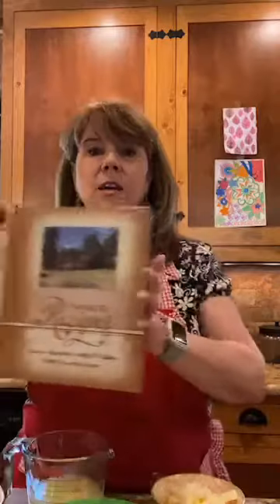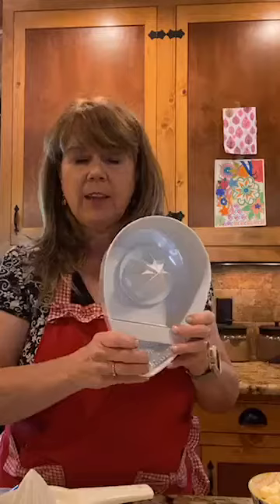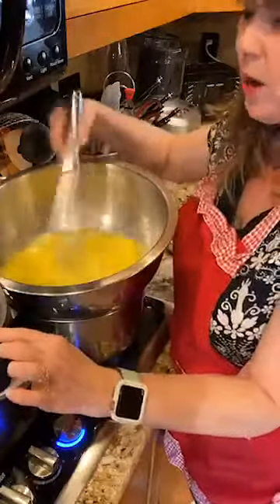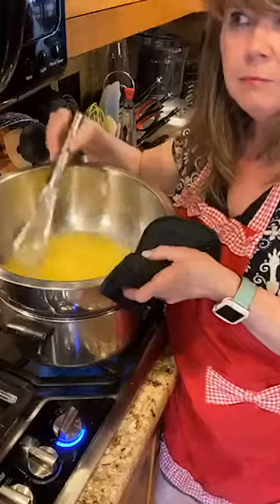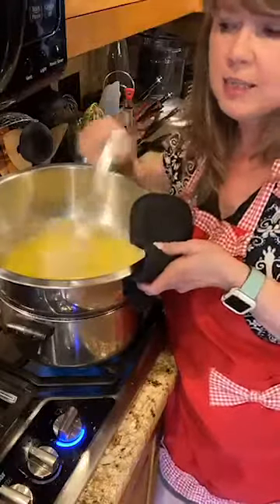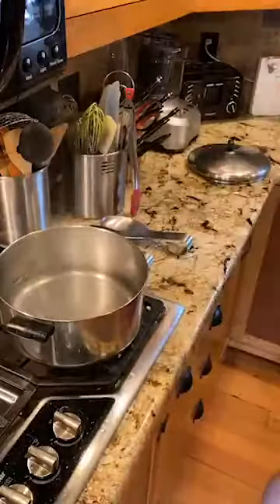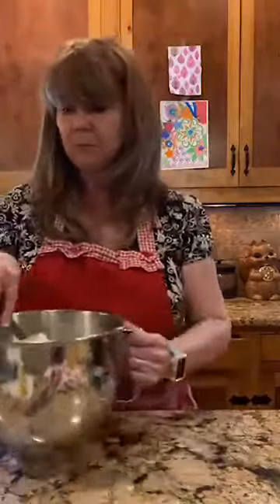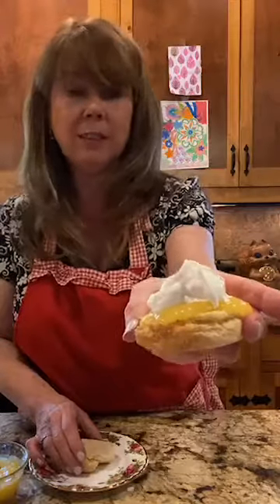How to Make Lemon Curd and Devonshire Cream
There is nothing better with a good scone that homemade sweet and tart Lemon Curd and pillowy Devonshire Cream. They are the perfect accompaniment to any scone and tea party. Enjoy!

for these recipes, and more recipes!

This recipes, and 498 others can be purchased in our Cookbook "Rocky Mountain Lodge & Cabins MORE Favorite Recipes", which can be purchased at our Gift Shop

And check out our Cascade Luxury Suite at the Lodge for a great romantic getaway, or as a base to stay while enjoying the Pikes Peak region.